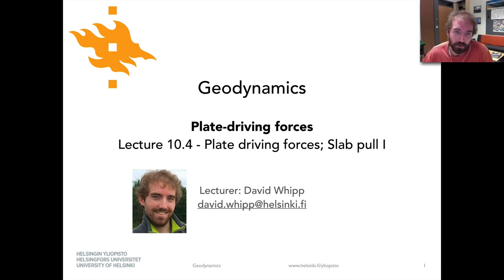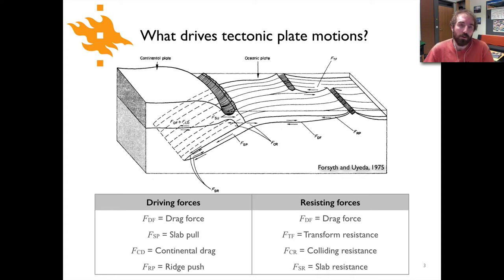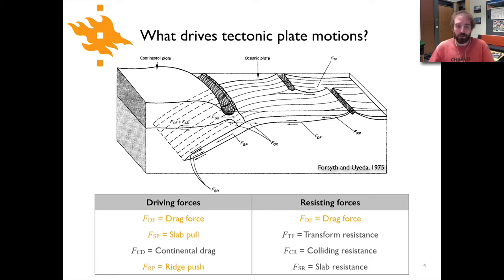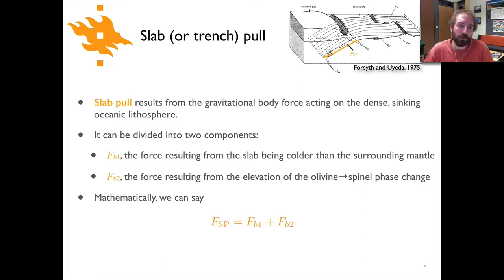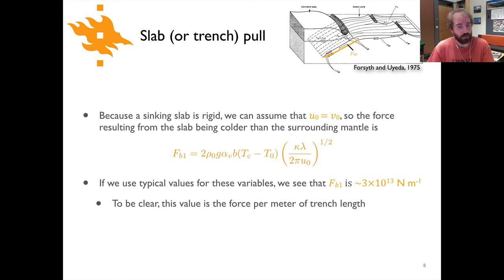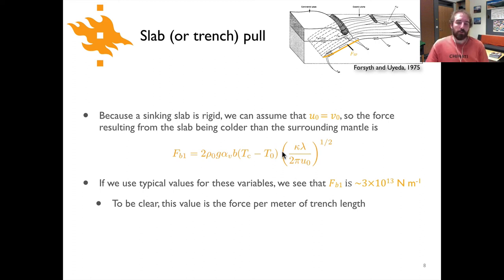Geodynamics - Lecture 10.4: Plate-driving forces; Slab pull I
Mini-lecture 10.4 - Plate-driving forces; Slab pull I, part of the topic Plate-driving forces in the Geodynamics course at the University of Helsinki.